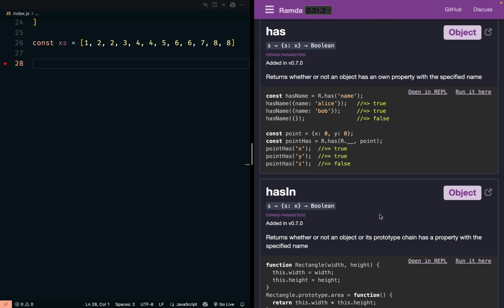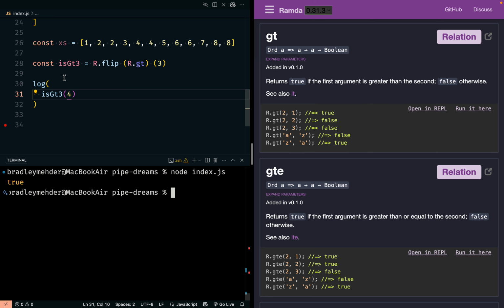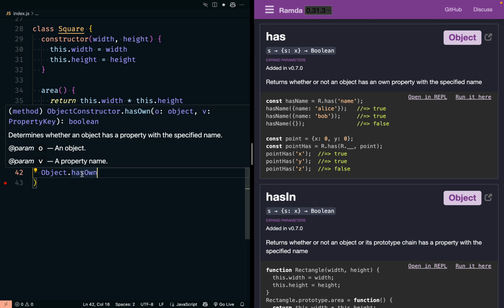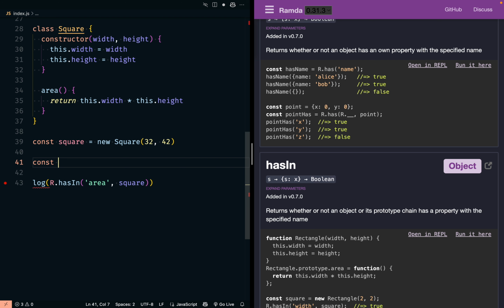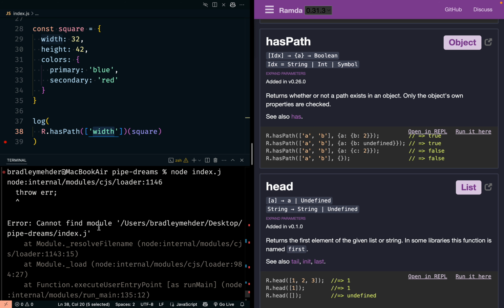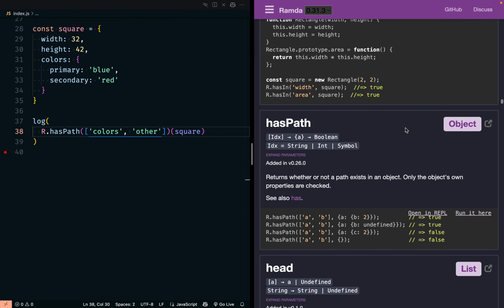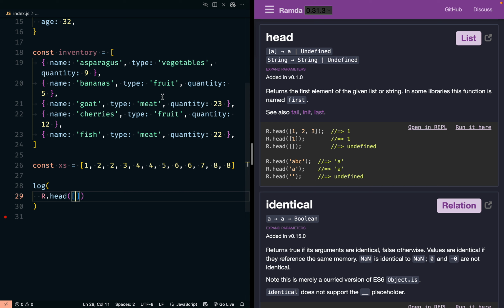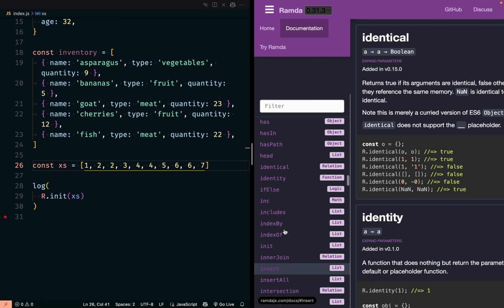has, hasIn, hasPath, head - Pipe Dreams - Ramda Deep Dive: Season 2